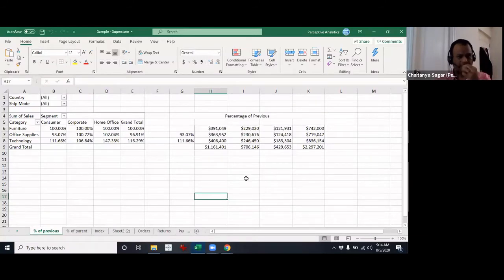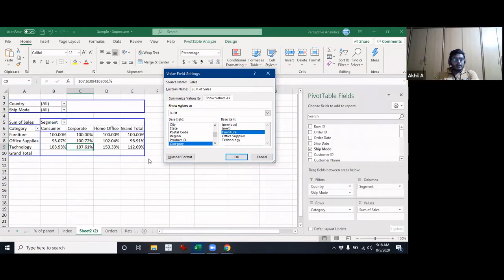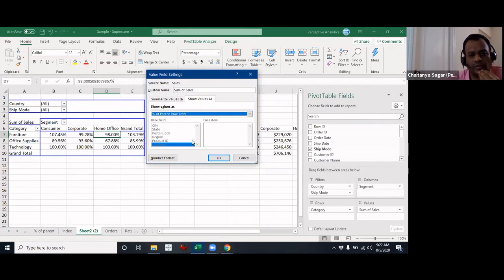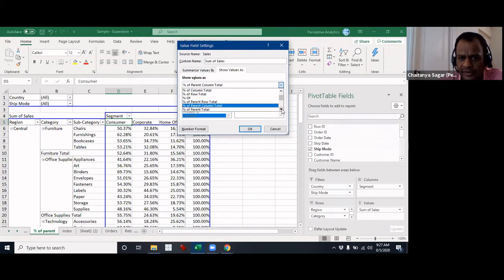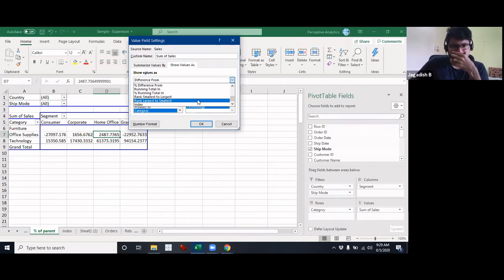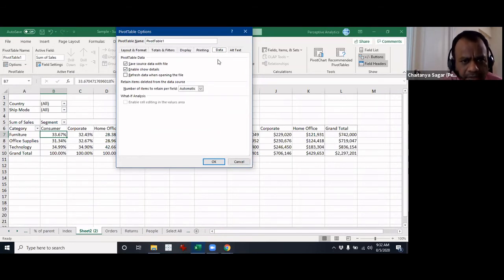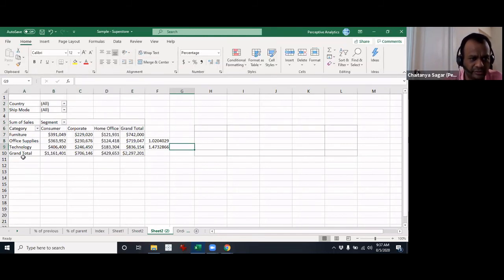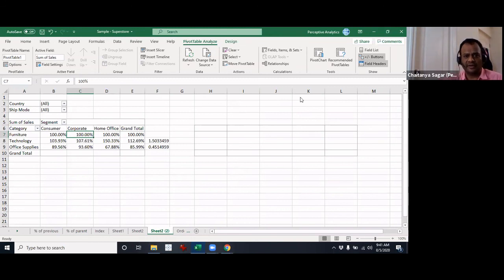Pivot Tables (how to make various calculations), Pivot Table Options, Value Field Settings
Excel